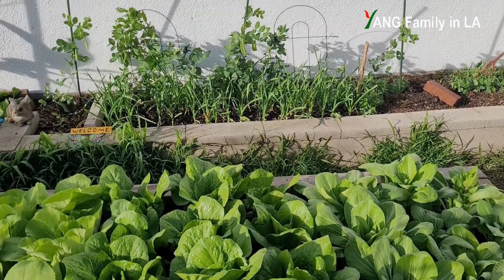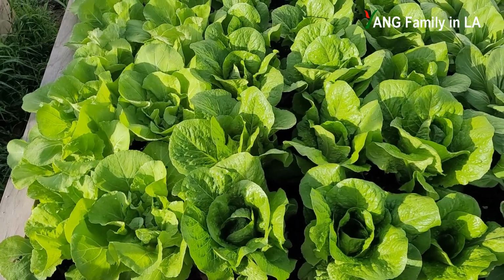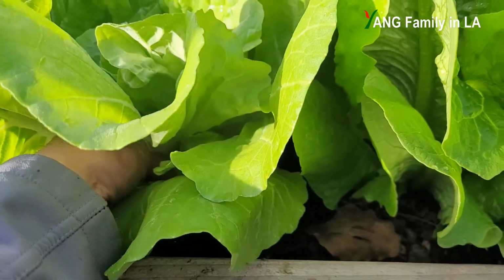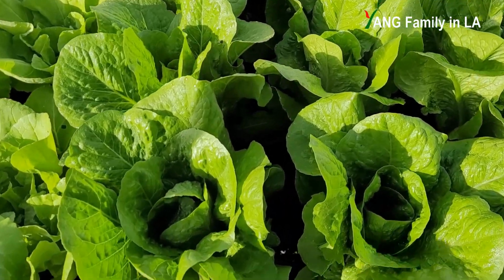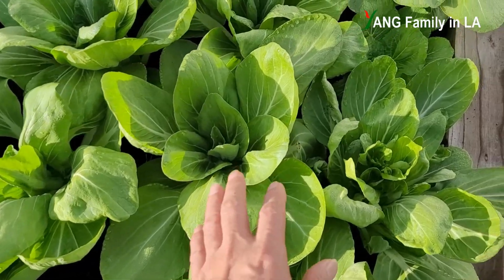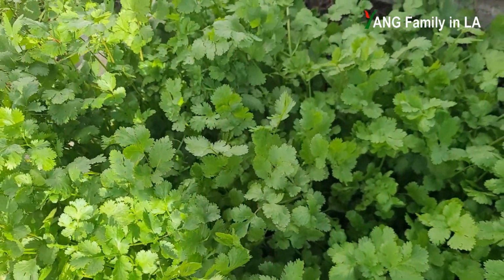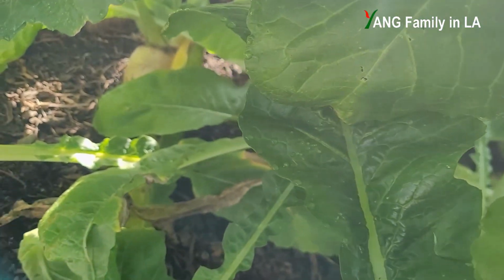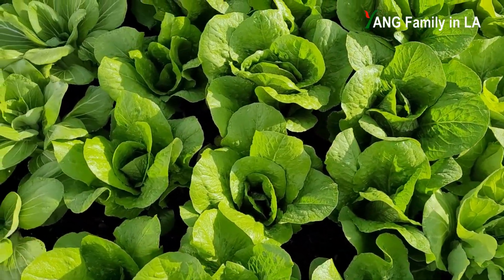Why We DON'T Need to Buy Vegetables Anymore | Stop Wasting Your $$ on Vegetables | Edible Gardening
In this video I am going to show you around in my backyard vegetable garden to understand why I don't need to buy vegetables in the grocery store. You need to stop wasting your money to buy vegetables if you want to have your own organic edible garden.